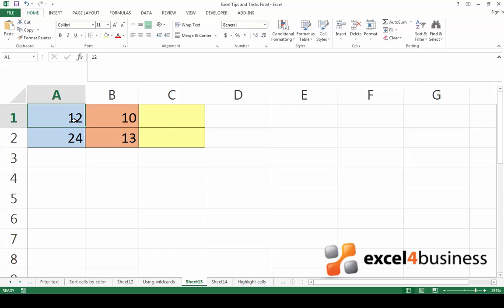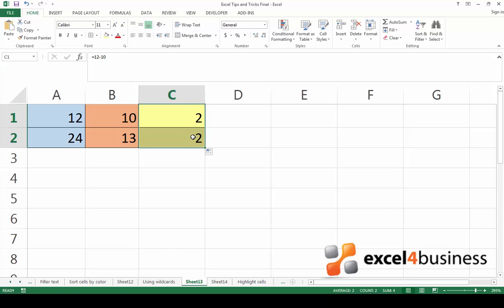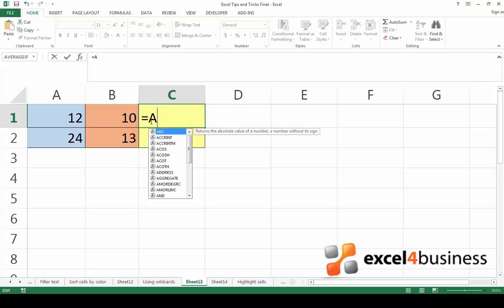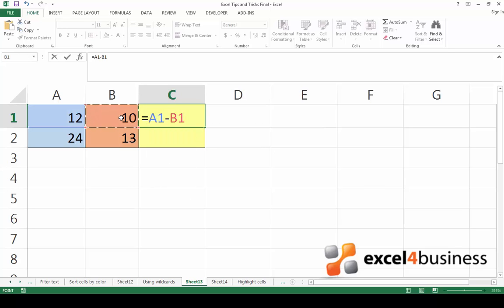How to Subtract Numbers in Excel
In this video you'll learn how to subtract numbers in Excel.

 for additional information on this video.

The "Excel Tips and Tricks" series of videos has been created by Excel4Business' expert consultants.

Excel. Efficiently…